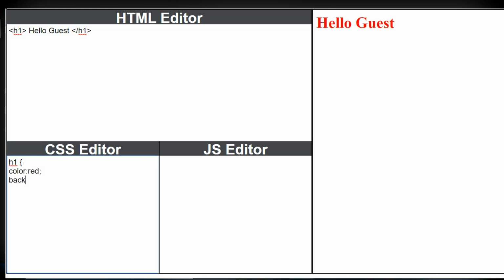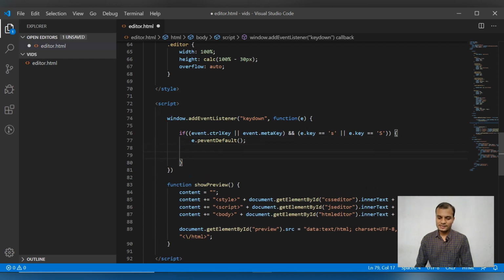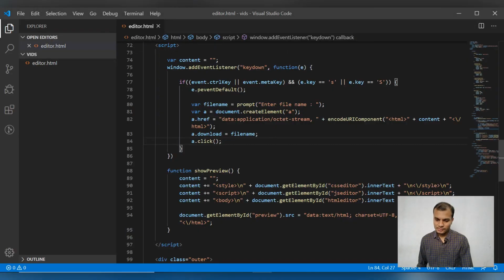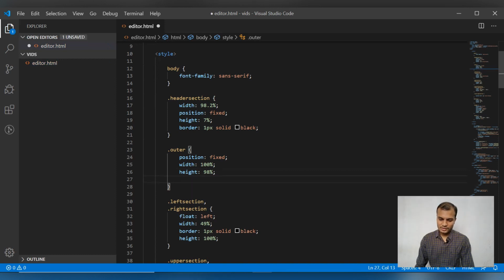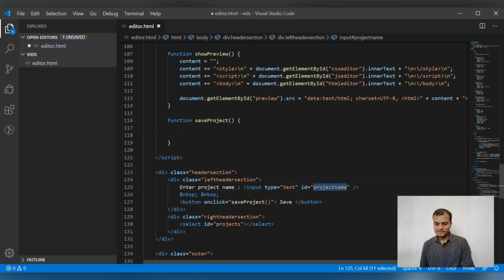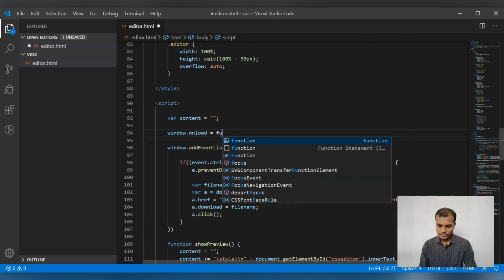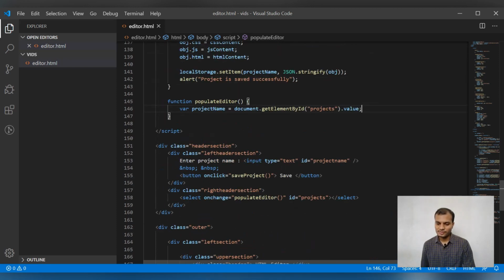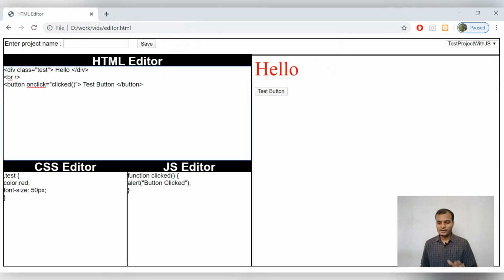Javascript Project Idea For Beginners: Develop codepen.io like HTML, CSS, Javascript editor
Hello everyone,
In this Javascript Project tutorial video  we are going to develop a real time HTML editor like codepen io, where users don't have to save the HTML code or refresh the browser again and again to check the result, rather output of the HTML/CSS/JS code will be appeared in a separate section of the editor right away during coding. And with this integrated development environment user can also develop his/her own Javascript Project also.

I hope during your internet search you have seen codepen.io site where you can literally create a Javascript project. I am not going to add all those functionalities but going to show you that how such editor can be developed.

If you are excited about this Javascript Project, then just checkout the video till the end. This Javascript project tutorial not only exciting from the topic point of view but also you will get to learn many new things on Javascript.

From this HTML/Javascript project you will get to learn about
1. How to handle any user event
2. iframe loading and few other things also.

This Javascript Project tutorial is developed keeping in mind so that beginner developers can also understand each minor things properly.

In our last tutorial we have developed one real time HTML editor. Today we shall continue with that HTML editor; to add two practical features with simple Javascript logic:

1. Exporting feature
2. Saving work state feature

We shall do it without using any server side language. But I shall recommend that if you have not seen "Develop Real Time HTML editor" video, which was the part 1 then please check that then watch this one.

In this HTML Tutorial/Javascript Tutorial you can learn some new concepts about

1. Downloading octet stream as file via Javascript
2. Browser web storage
3. Prevent default behavior of any particular action etc.

Like all other tutorials in the channel this HTML/Javascript tutorial also designed keeping in mind about beginner developers.